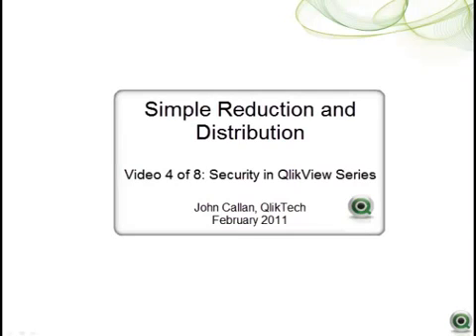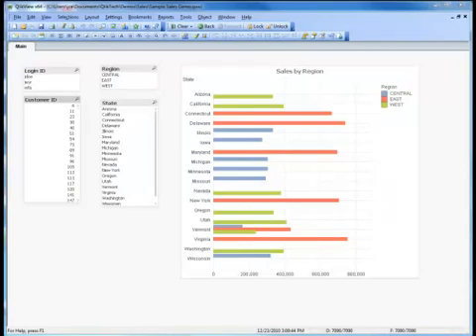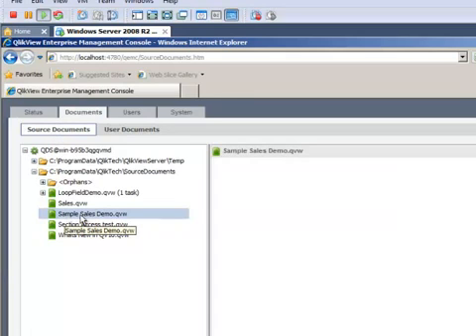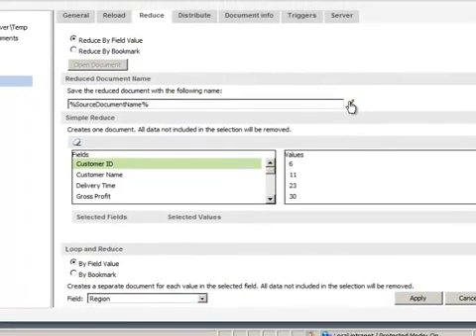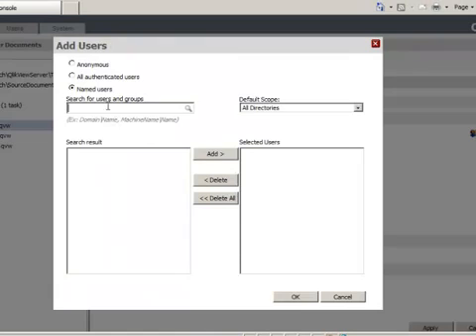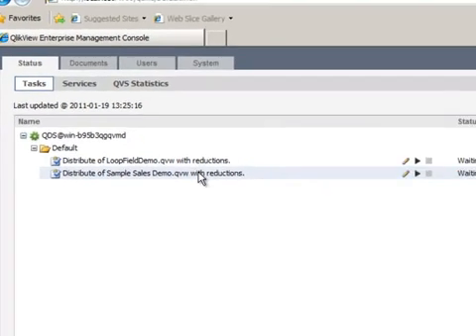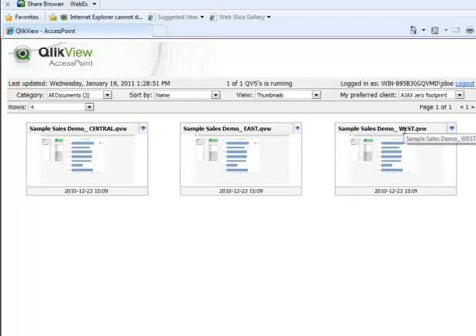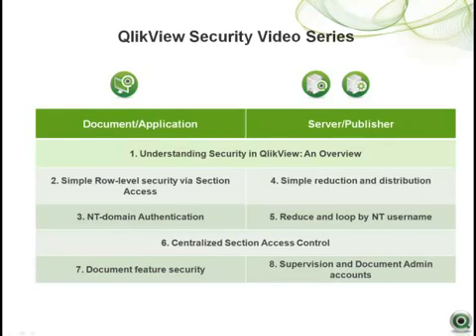QlikView Security Video Series (4 of 8): Simple Reduction and Distribution | Victa BV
This video introduces the server-side QlikView Publisher product. QlikView Publisher provides data reload, data and application reduction and distribution services and is a critical security component in an overall QlikView deployment.